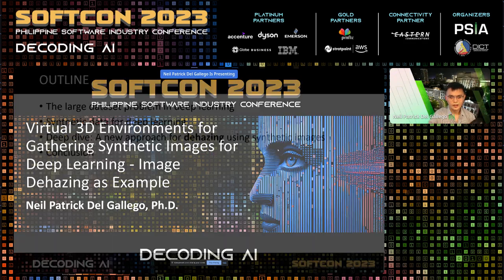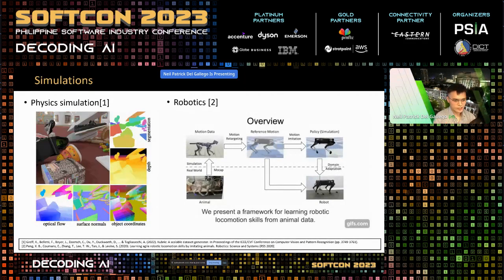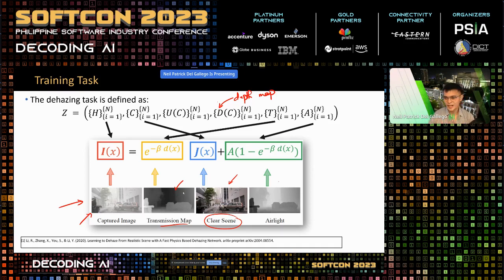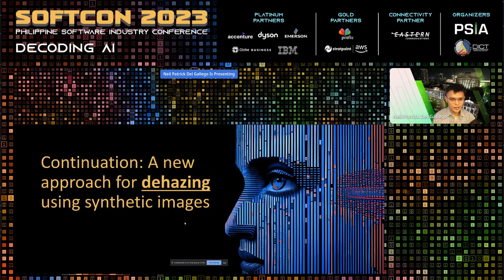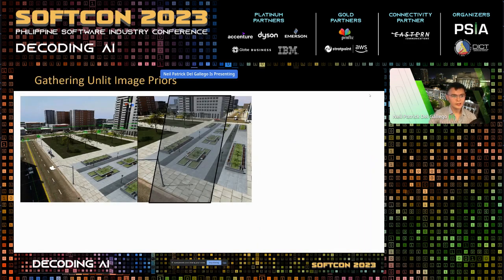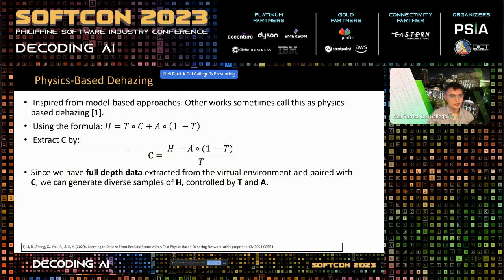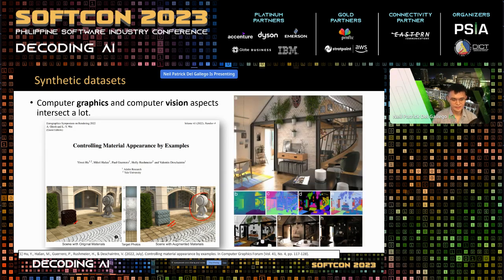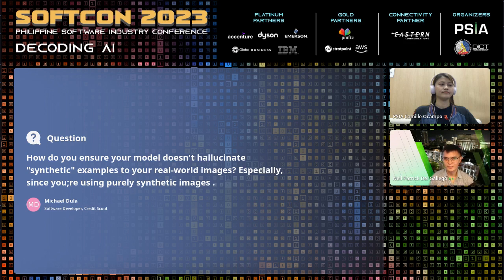Virtual 3D Environments for Gathering Synthetic Images for Deep Learning Image Dehazing as Example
Supervised deep learning for computer vision often involves large amounts of paired images during network training. This talk proposes virtual 3D environments, such as rendering systems and game engines like OpenGL, Unity Engine, and Unreal Engine as alternative means for gathering paired images. The major advantage of this is first, paired data is guaranteed to be clean. For example, the images can be photorealistic and pixel-perfect in nature due to how it is being rendered on-screen using well-explored theories of physically-based rendering. Thus, there is often no need to pre-process and clean them. Second, gathering data become far more straightforward than manually gathering them from the real world.

The talk will focus on one specific computer vision application - real-world dehazing - and demonstrate how synthetic images from a 3D rendering system can train a dehazing network and achieve excellent results. A corresponding peer-reviewed research article supports the talk. Techniques on how to make synthetic images compatible with real-world images are going to be discussed.